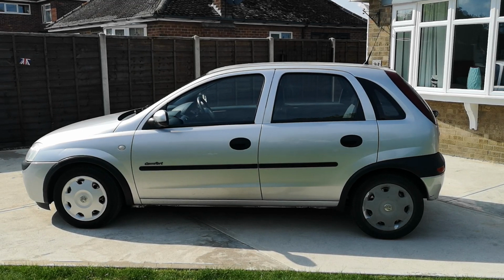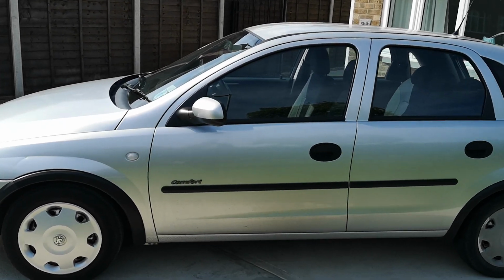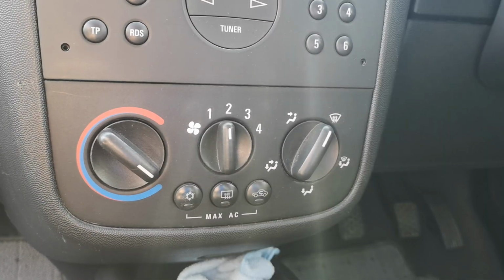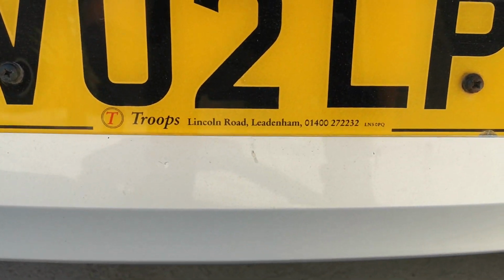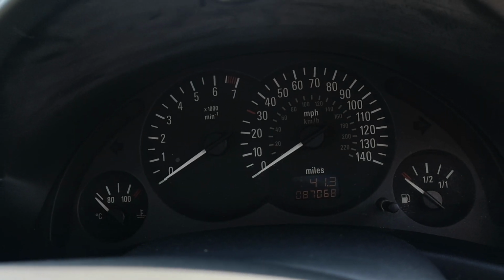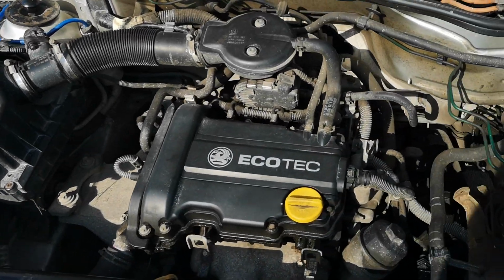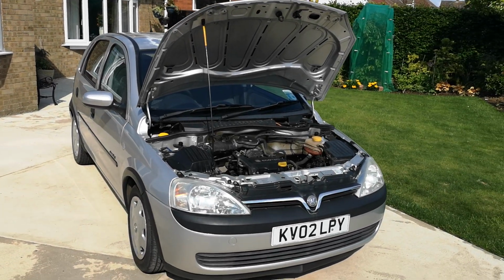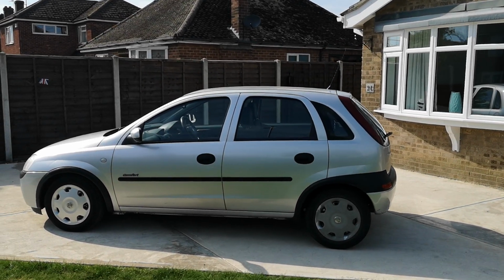£50 Vauxhall Corsa - How Bad Could It Be?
I bought this Vauxhall Corsa C for £50

Ok so ... full disclosure - it was mum's old car which she has owned since 2004

In this video we take a look around it, how it lasted for her, address any issues and talk about potential future plans